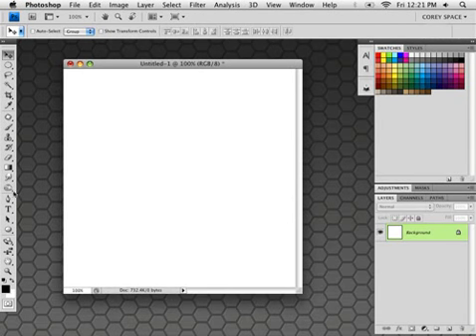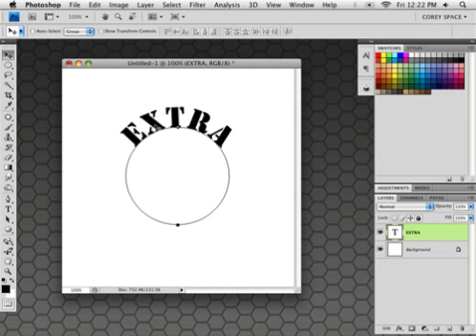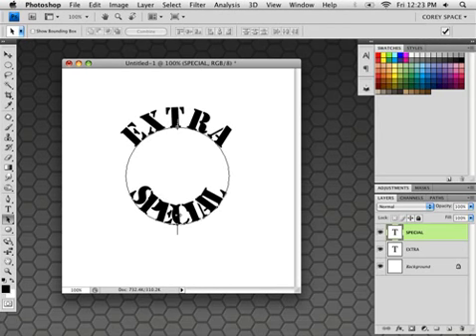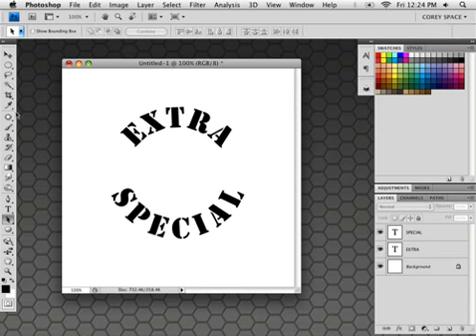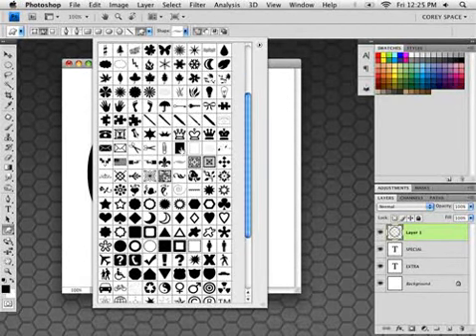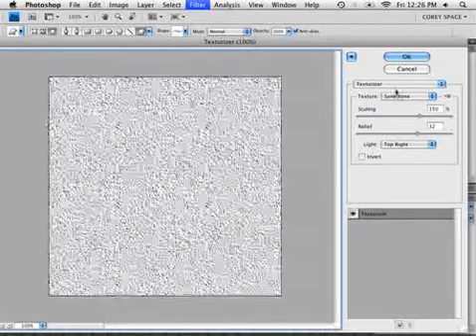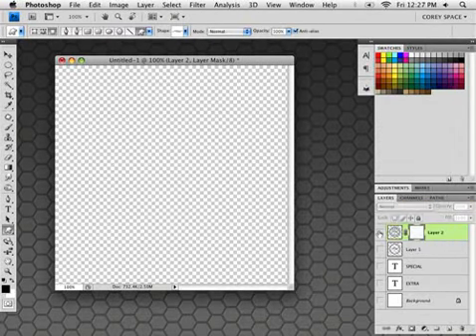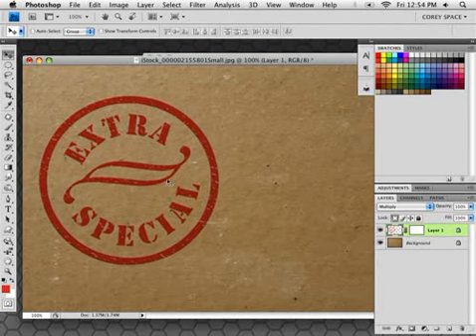Text on a Path Text Tutorials Planet Photoshop